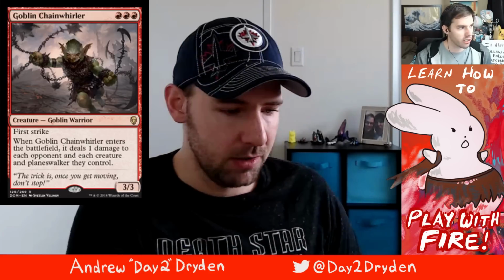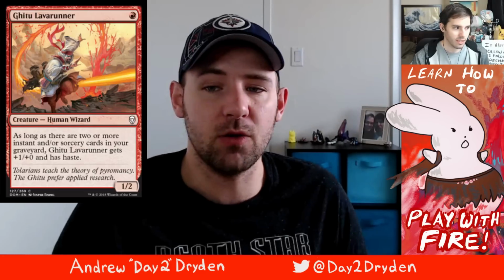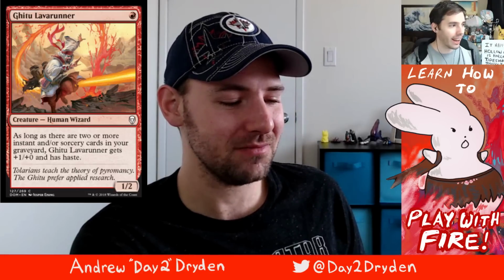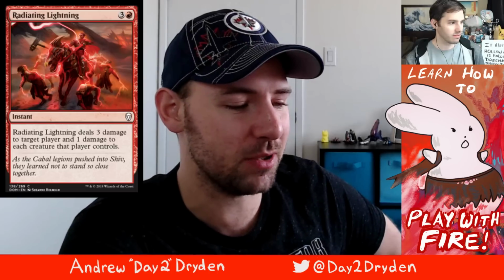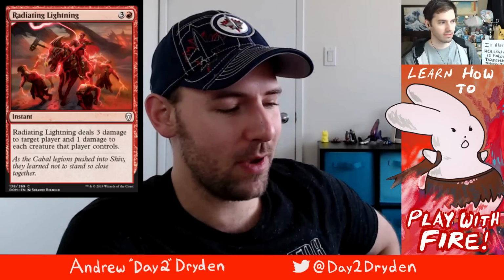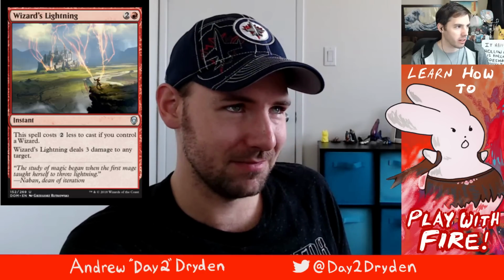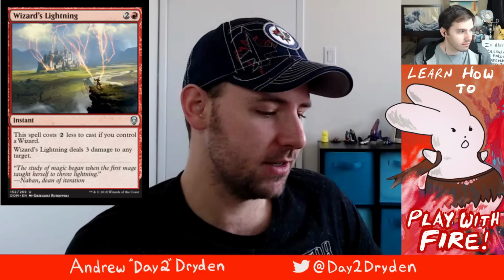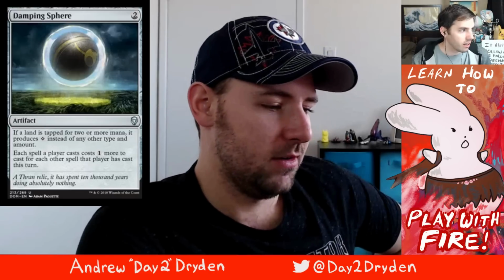Are there Modern Burn Cards from Dominaria?! (Andrew "Day 2" Dryden)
Do any cards from Dominaria have a chance in burn? Andrew "Day 2" Dryden will let us know!

End credit music: "Cold Rise" by Gunnar Olsen.
End credit music: "Newsroom" by Riot.